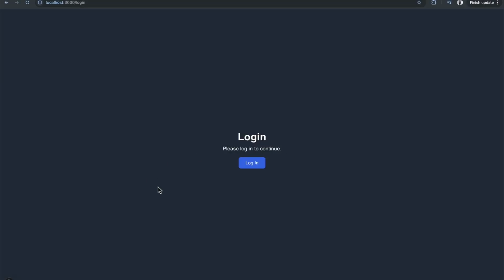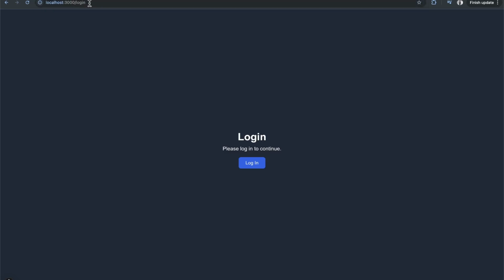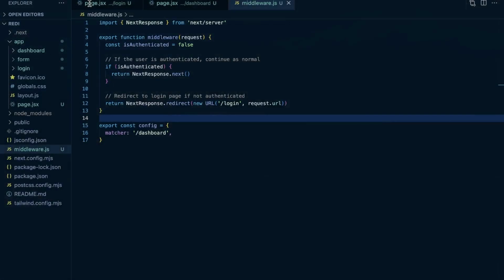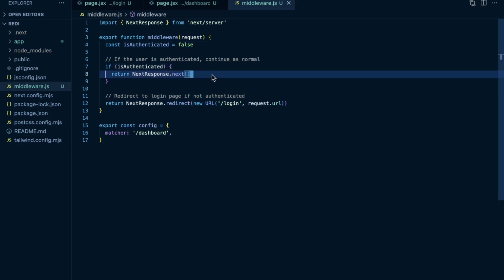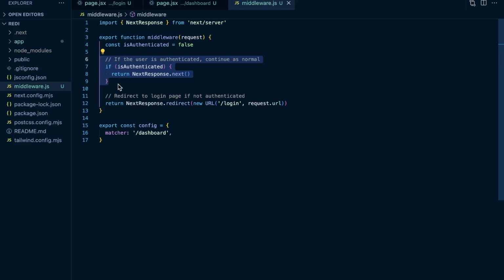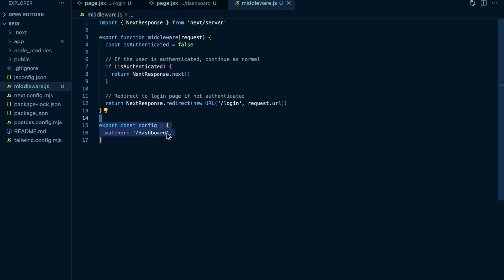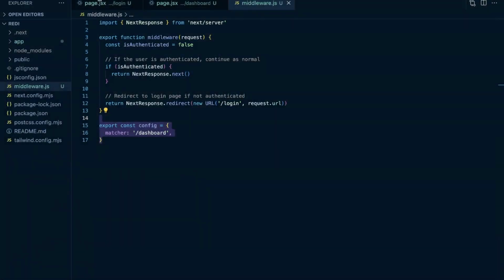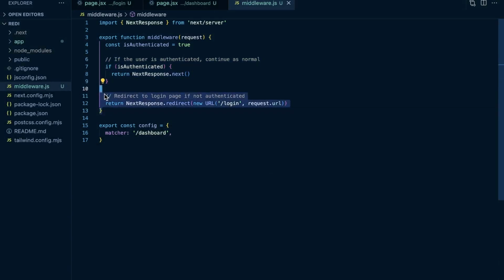A Core Next.js Fundamental You Need To Know About